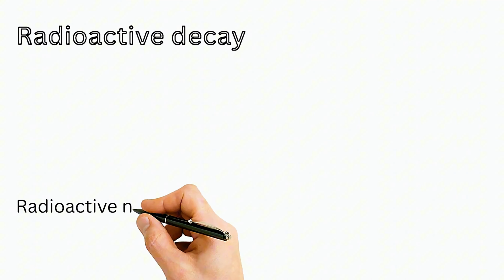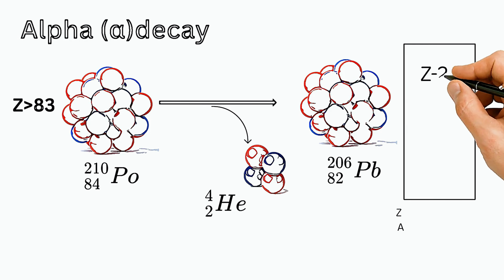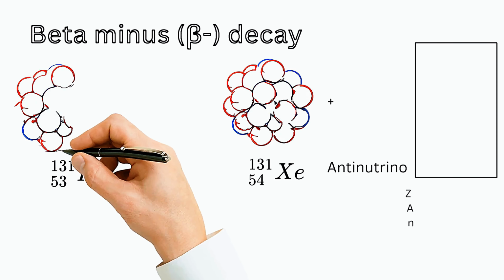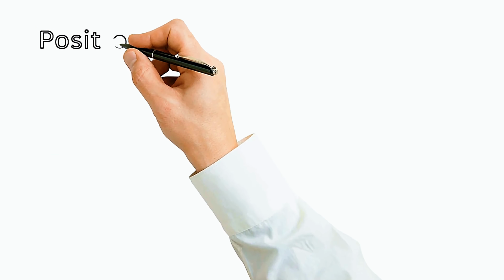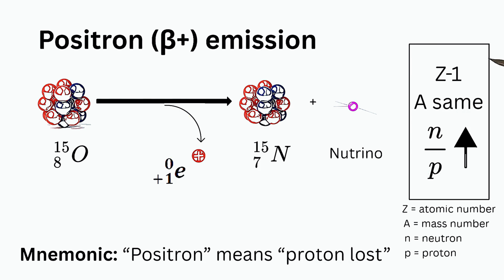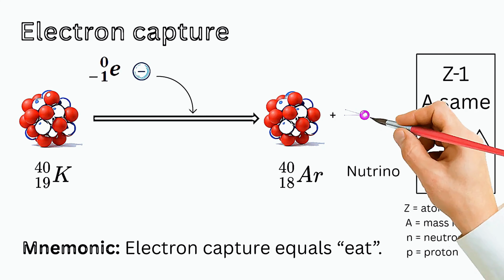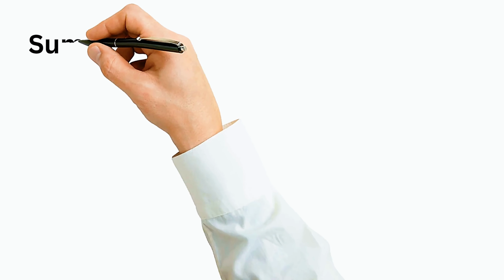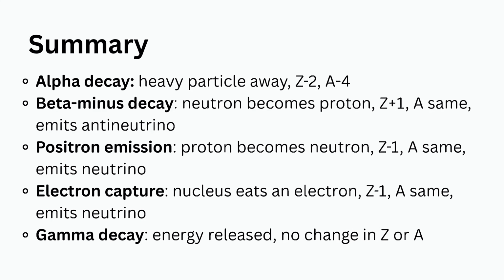Radioactive decay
Radioactive Decay Types Explained: Alpha, Beta, Gamma & More!
Unlock the secrets of radioactive decay in this science-packed tutorial! Dive deep into nuclear chemistry as we break down the five main types of decay: alpha decay, beta-minus decay, positron emission, electron capture, and gamma decay. Whether you’re prepping for exams or just fascinated by atomic structure, this video makes complex nuclear chemistry concepts simple and memorable.

🔬 Key Concepts & Keywords:
Nuclear reactions
Alpha particles
Beta particles
Gamma radiation
Neutron-to-proton ratio
Atomic number
Mass number
Unstable nuclei
Half-life
Isotopes
Nuclear stability
Radiation physics
Antineutrino
Neutrino
Nuclear chemistry tutorial

🧠 Why This Video Rocks:
Step-by-step explanations of each decay type
Real-world isotope examples for every process
Easy mnemonics to help you remember key facts
Visual breakdowns of atomic and mass number changes
Perfect for high school & college students, exam prep, and science lovers!

💡 More Ways to Learn:
Watch till the end for a quick summary and memory tricks!